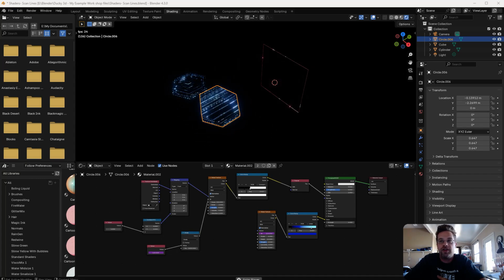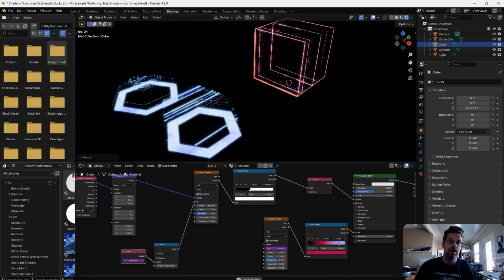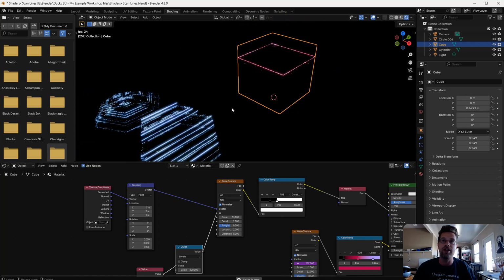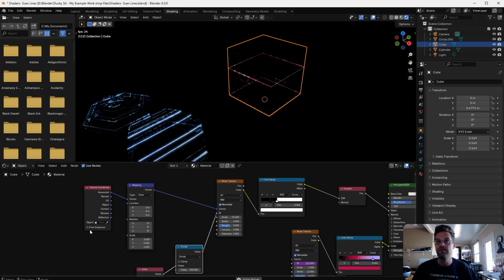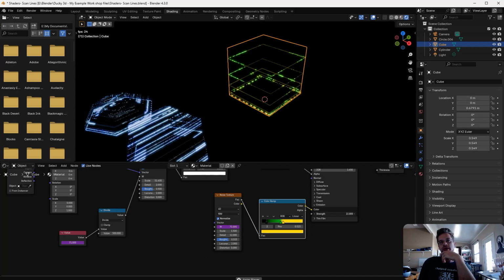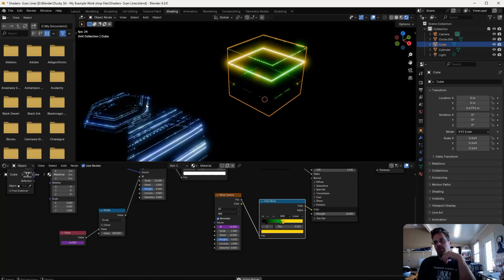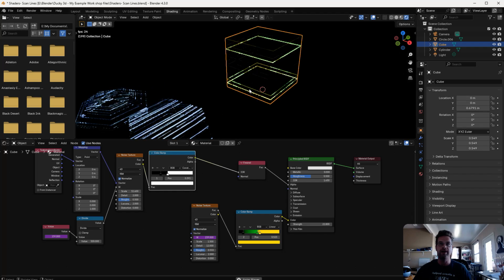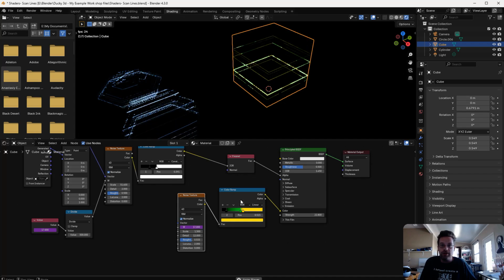shaders for projection mapping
some interesting shader Ideas